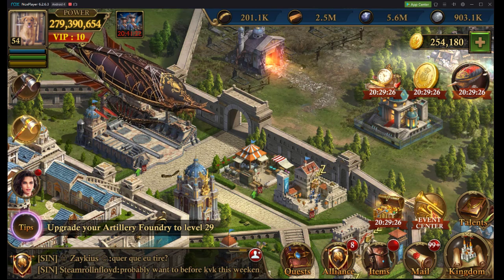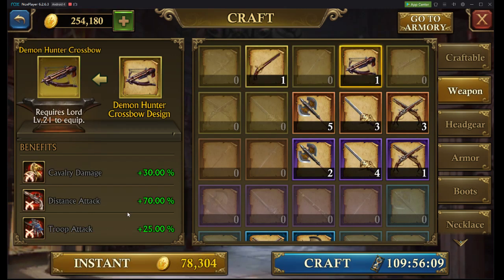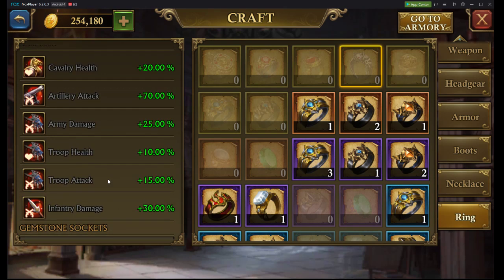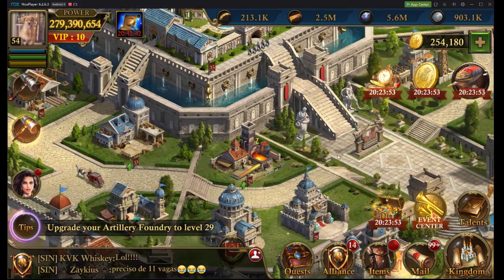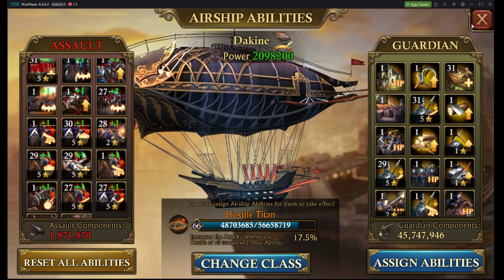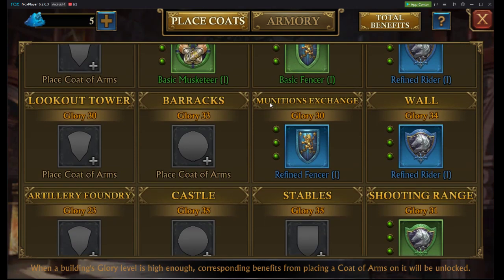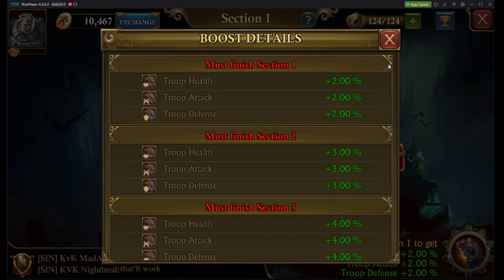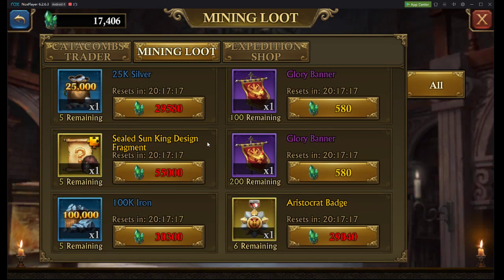Non Spender Account Guide Revised GOG